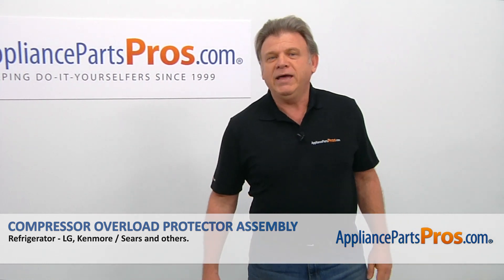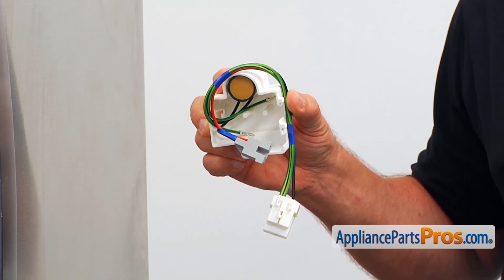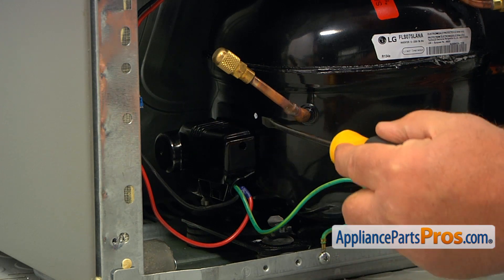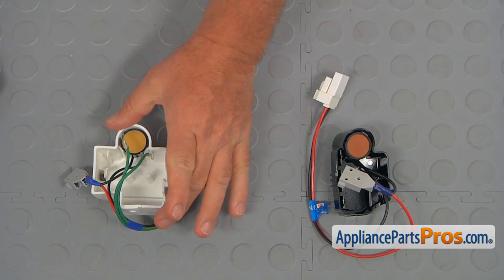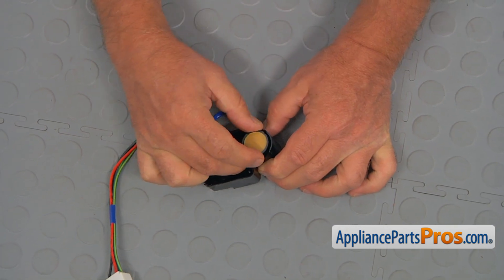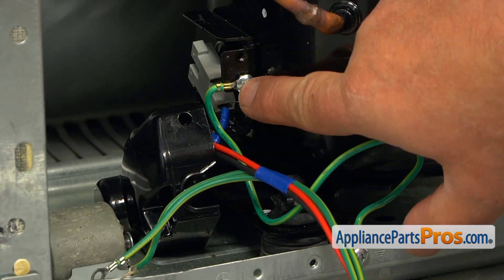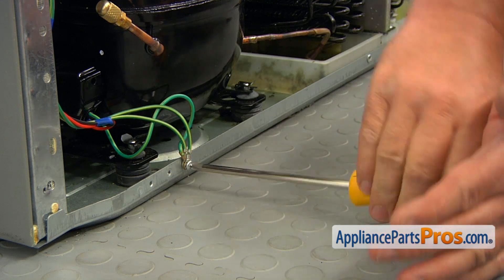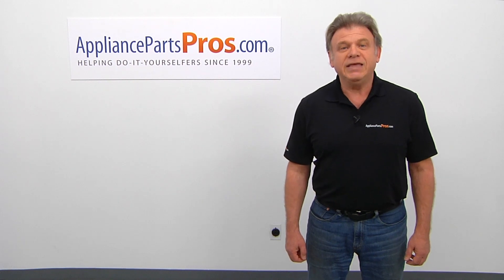How To: LG/Kenmore Refrigerator Compressor Overload Protector Assembly EBG60663205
Symptoms: the refrigerator is defrosting.

This LG/Kenmore made Refrigerator Compressor Overload Protector Assembly replaces the following older part numbers on LG Refrigerators: 2667138.